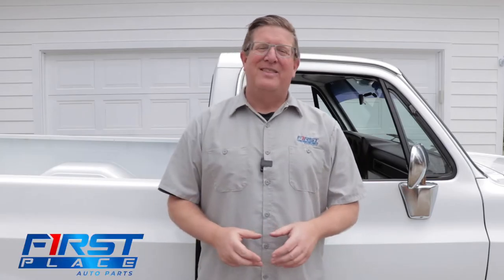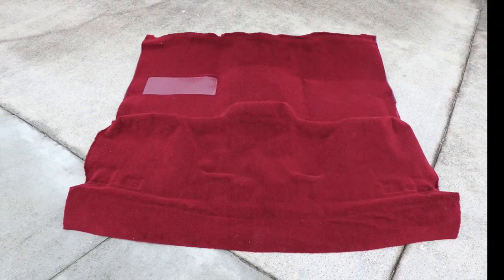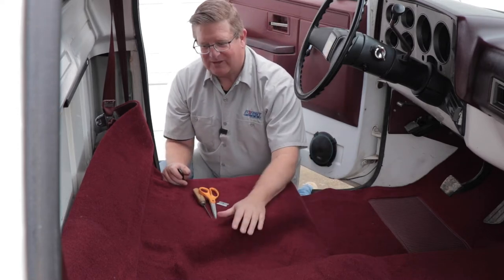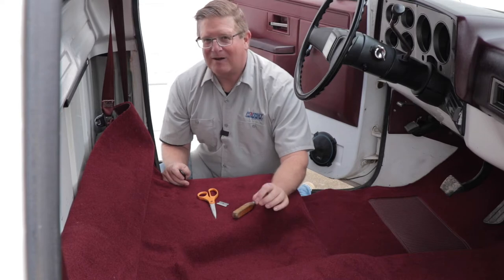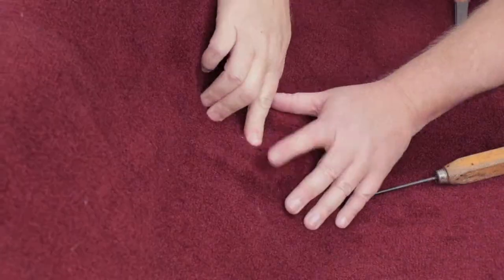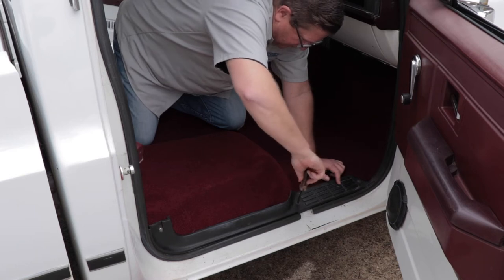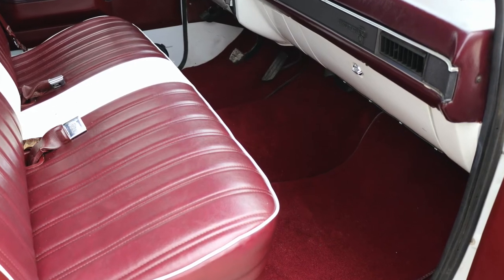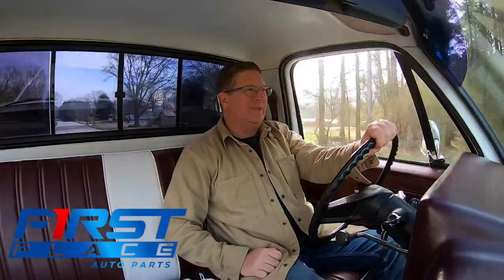We're installing ACC Carpet in our C10 Square Body shop truck!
Welcome back to First Place Auto Parts! In Part Two of our project upgrade for the '87 Chevrolet C10 shop truck, we dive into the installation of ACC Carpets, taking the interior transformation to the next level. Join Dave as he shares tips, tricks, and the step-by-step process to ensure a smooth carpet installation.

🛠️ **Project Highlights:**
In the previous video, we introduced the Flatline Barrier heat and sound deadener to address noise issues in the C10. Now, with ACC Carpets, we're enhancing the aesthetics and comfort of the shop truck. Follow along for insightful tips that make the installation process hassle-free.

🚗 **ACC Carpets Features:**
Discover the impressive features of ACC Carpets, replicating OE factory carpeting. From dielectrically attached heel pads to precise molding and factory-correct dimensions, this carpet not only fits like the original but ensures long-lasting quality. Dave outlines the tools required, including scissors, a razor blade, and a sharp picker screwdriver.

☀️ **Pro Tip:**
Before installation, Dave recommends laying the new carpet in the sun for about 15 minutes to allow any shipping wrinkles to relax. This step ensures the carpet is more pliable and easier to work with during installation.

👨‍🔧 **Installation Process:**
Watch as Dave unfolds the carpet, starting from the back of the vehicle, and guides it forward, fitting it snugly around the braking and gas pedal areas. ACC Carpets' molded design, derived from actual floor pans, ensures a seamless fit in footwells and transmission tunnel areas.

🔍 **Marking and Cutting Bolt Holes:**
Dave demonstrates marking and cutting bolt holes, emphasizing the importance of careful cutting to prevent snagging or unraveling. Pro tips include cutting an "X" and trimming the tips, allowing easy passage for mounting bolts without compromising the carpet's integrity.

🛑 **Final Checks:**
Before proceeding, Dave ensures no tools or bolts are left beneath the carpet. The sill plates play a crucial role in holding the carpet in place during seat installation.

🔧 **Seat Installation:**
Dave concludes the process by installing the seats, and the results are remarkable. The ACC Carpets, coupled with the Flatline Barrier, contribute to a quieter and more luxurious interior feel.

🚙 **Test Drive:**
Join Dave on a test drive to experience the significant reduction in interior noise. The Flatline Barrier and ACC Carpets have truly transformed the shop truck into a quieter and more comfortable ride.

🔊 **Conclusion:**
Witness the incredible difference ACC Carpets can make in upgrading your vehicle's interior. Whether you're a seasoned DIY enthusiast or a newcomer, our videos are designed to provide valuable insights for your automotive projects. 🚗💨